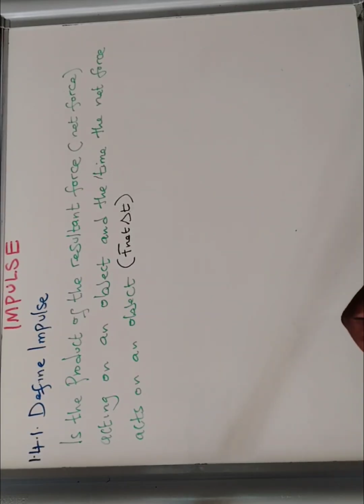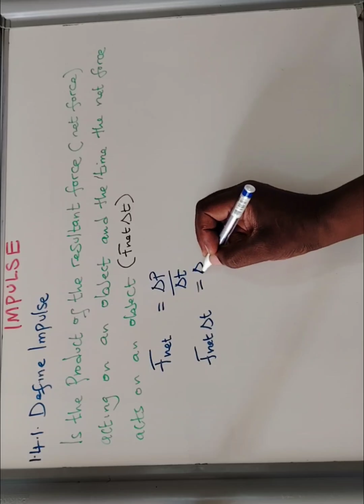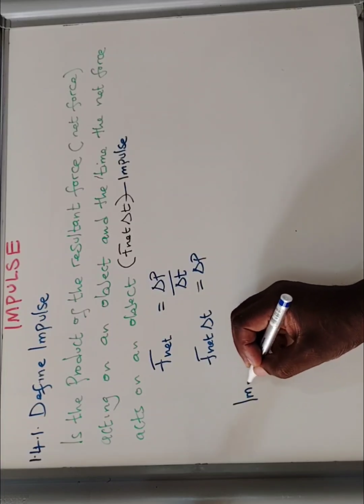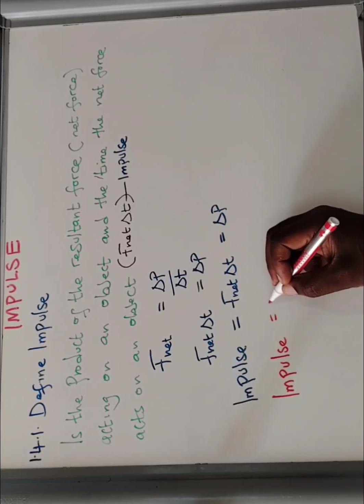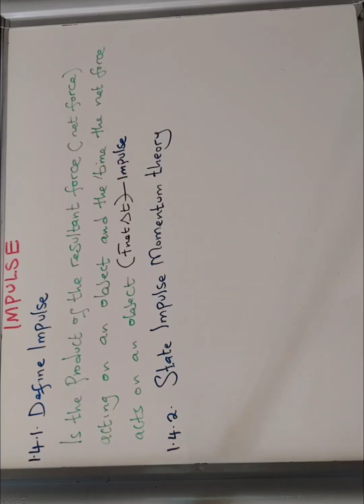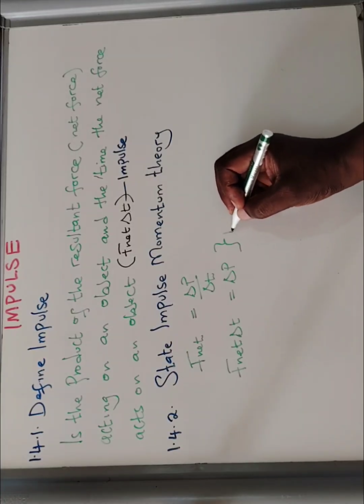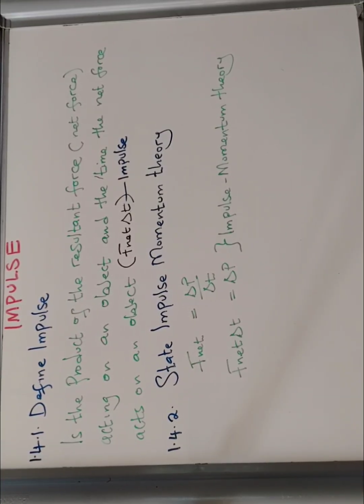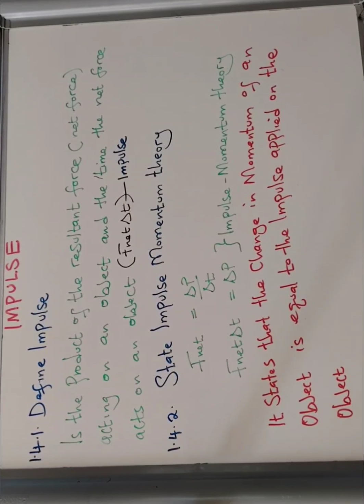MOMENTUM AND IMPULSE (Impulse-momentum theory): Grade 12(Lesson 8)